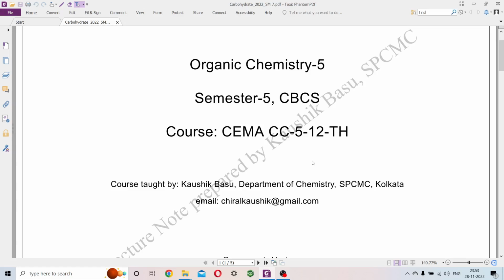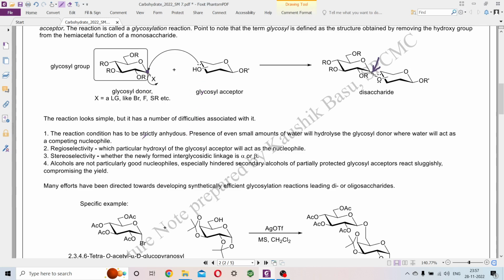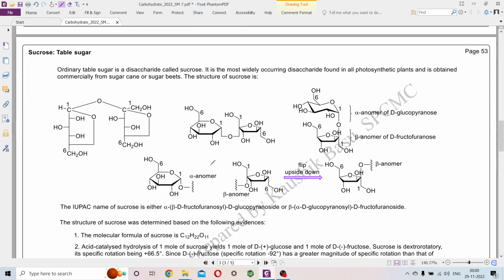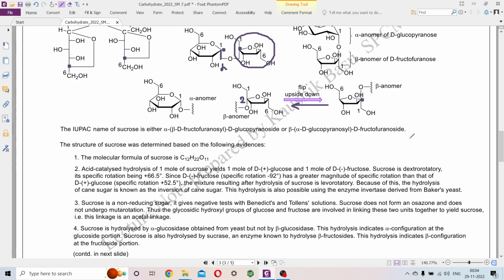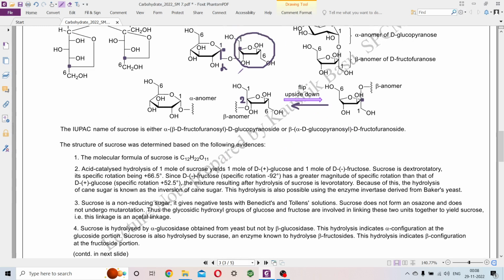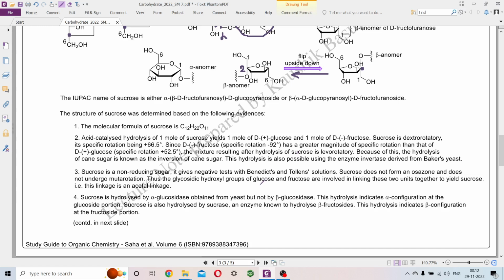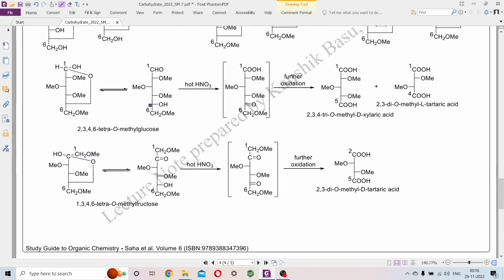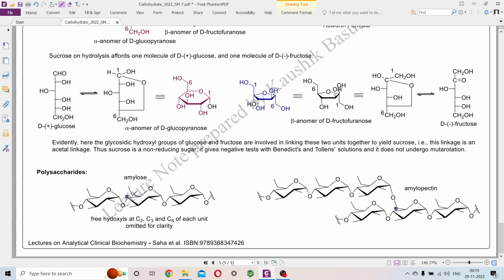Chemistry of Carbohydrates, Part-7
Chemistry of biomolecules: carbohydrates, part-7;

Disaccharides - (+)-sucrose, structure determination; inversion of cane sugar.

For textbook, see Study Guide to Organic Chemistry, Vol. 6, by Saha et al.,